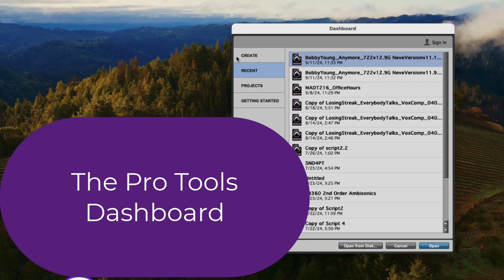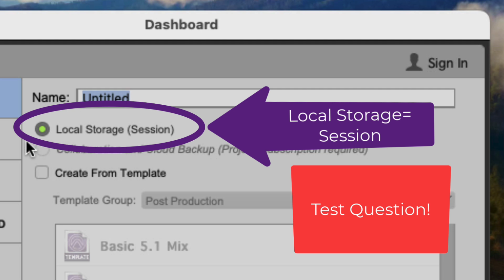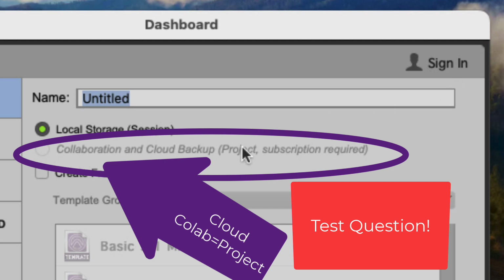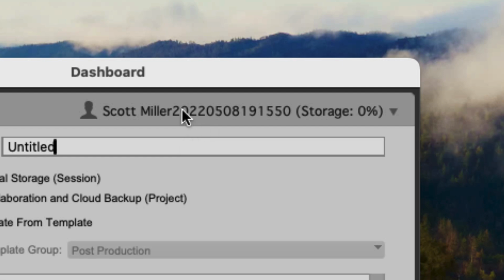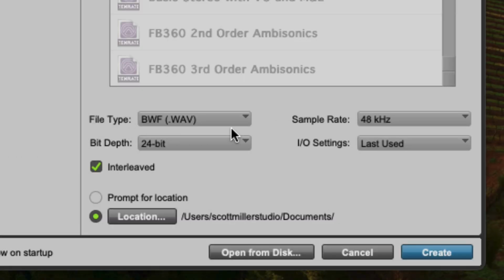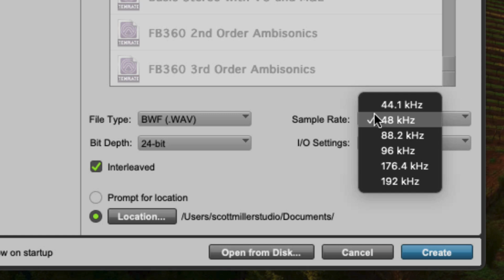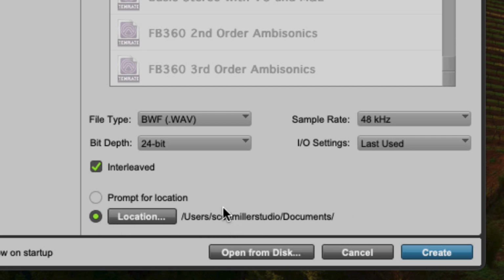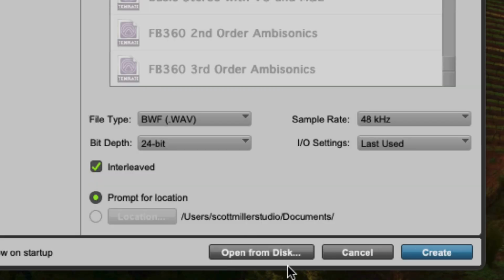Pro Tools 101-Dashboard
When you open Pro Tools, you are greeted by the Dashboard where you can set up the parameters of your Pro Tools Files. Go to Create tab in the upper left. In the dashboard, you can NAME your session. You can choose where to store it LOCALLY on your computer, and this is called a SESSION. If you have an avid subscription you can do CLOUD COLLABORATION, which is called a PROJECT, which is uncommon in the real world. There are two FILE TYPES, AIFF and BWF, which is now called .WAV. These are the only two choices. You can choose BIT DEPT, SAMPLE RATE and IO Settings. The default is STEREO MIX.